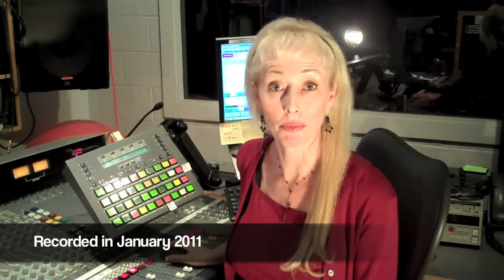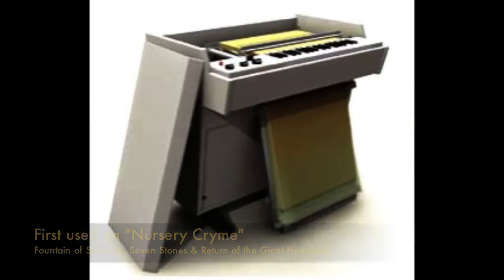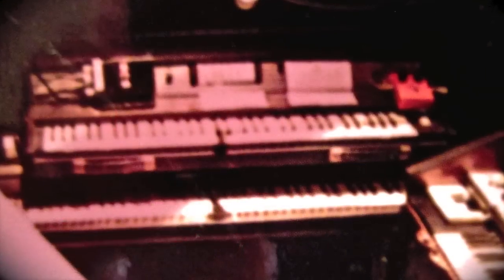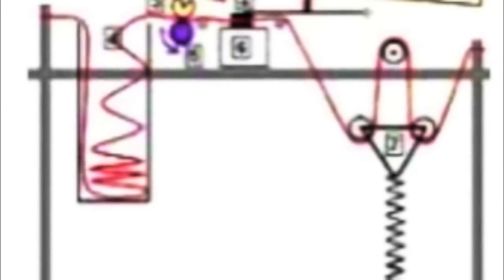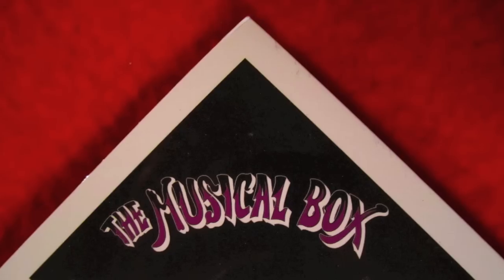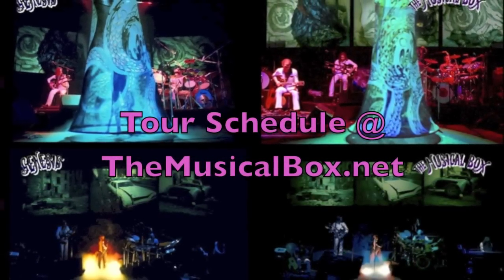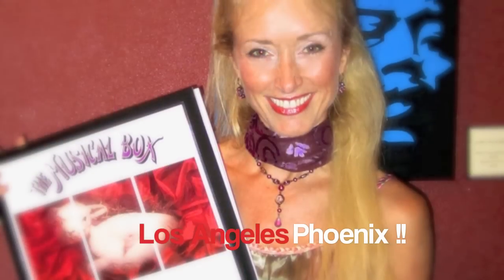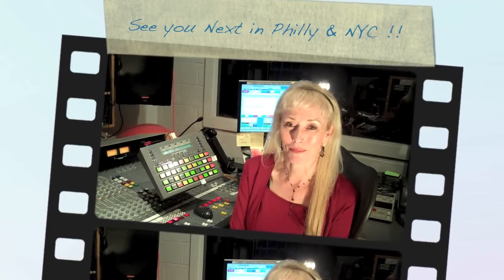Analysis: Genesis' Mellotron-The Musical Box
~ For Intense Lamb/Genesis Fanatics only! An insightful little informational detour into the history of that wondrously grand (but, always finicky) "BankSynth" keyboard - The Mellotron. Enjoy! xoxo Lil
**Image Copyrights: Robert Ellis, from his book "The Lamb Lies Down On Broadway - The Ultimate Record" **